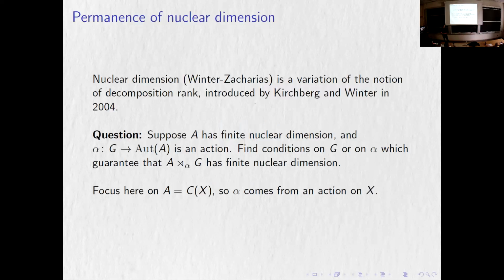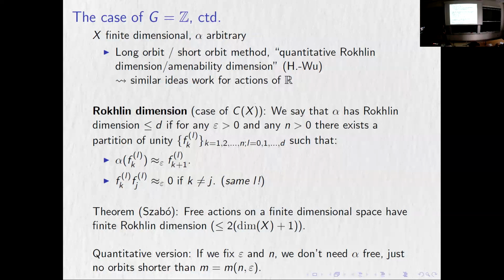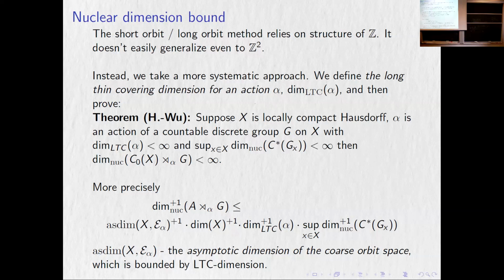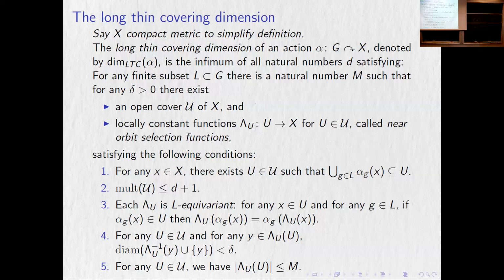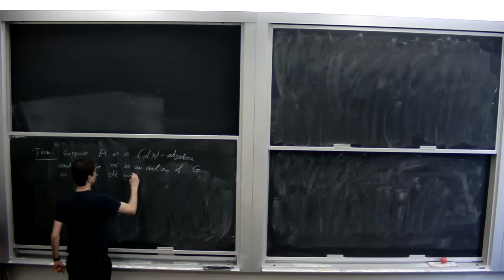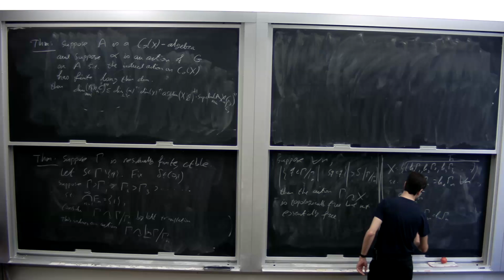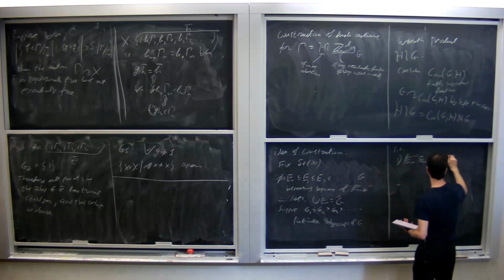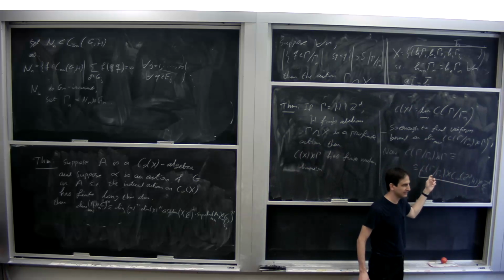Long thin covers and nuclear dimension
Speaker: Ilan Hirshberg, Ben-Gurion University of the Negev
Date: September 12, 2023